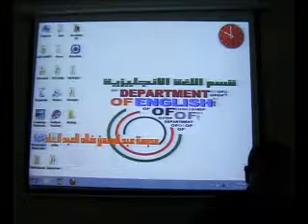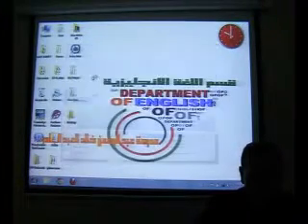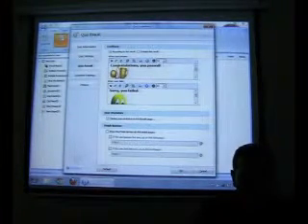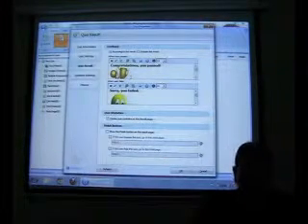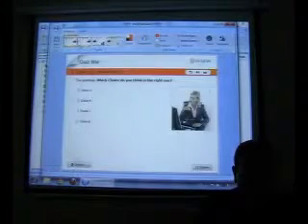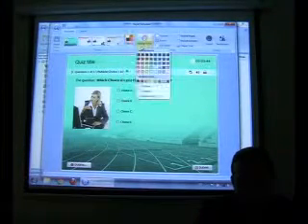ورشة عمل من تقديمي عن كيفية عمل تدريبات تفاعلية باستخدام برنامج Quiz Creator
Quiz Creator